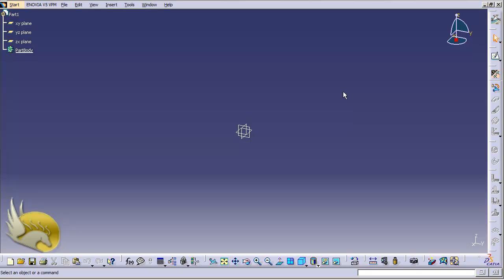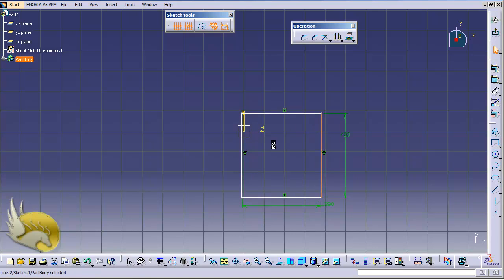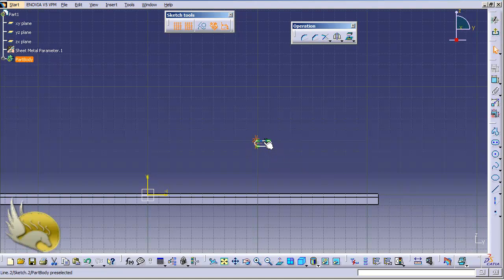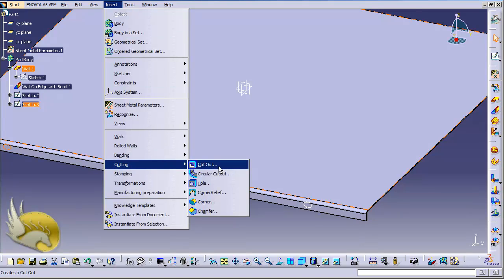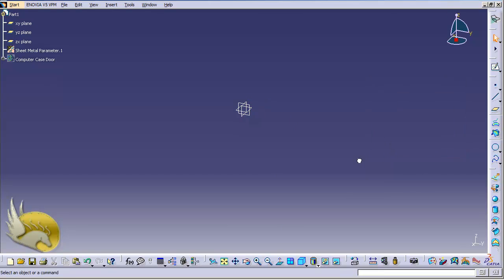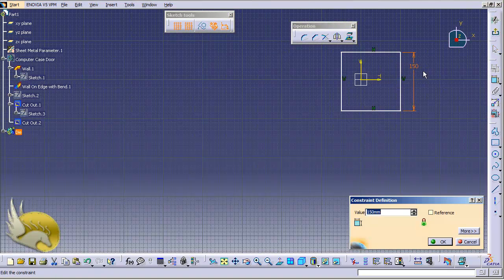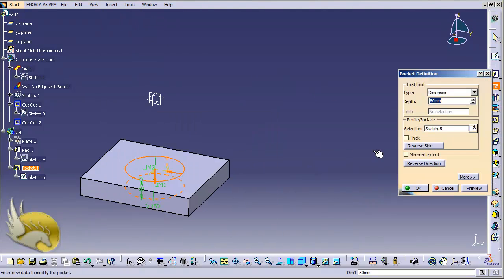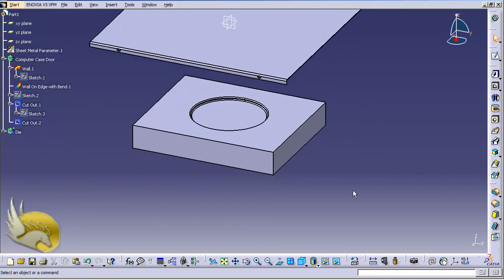Lec - 49 (User Defined Stamps Part I ) Catia V5 Learning -Beginners Complete Course